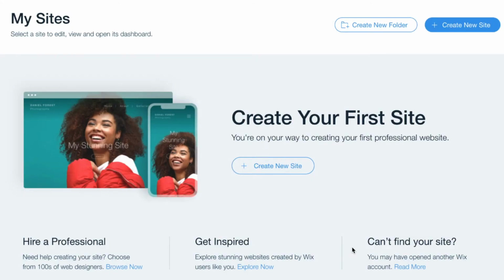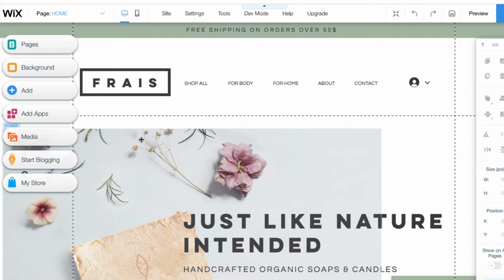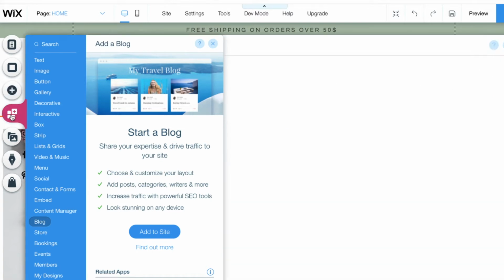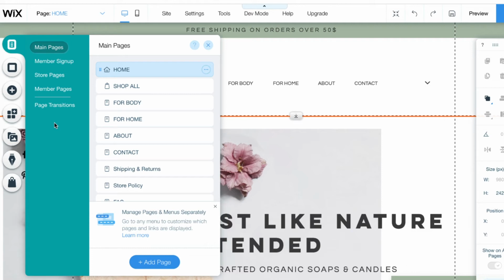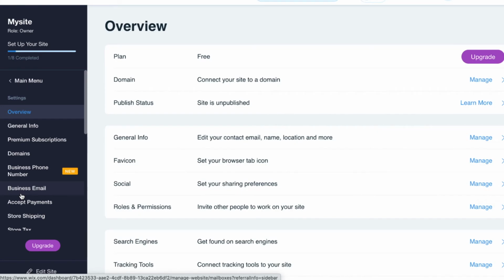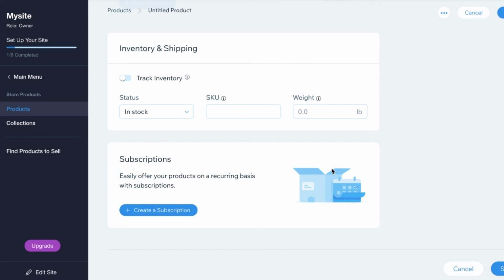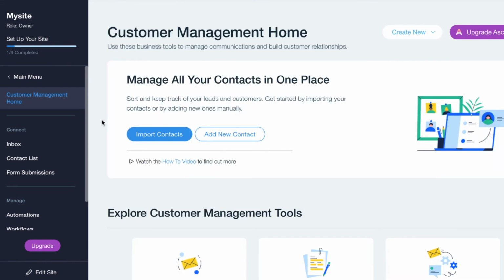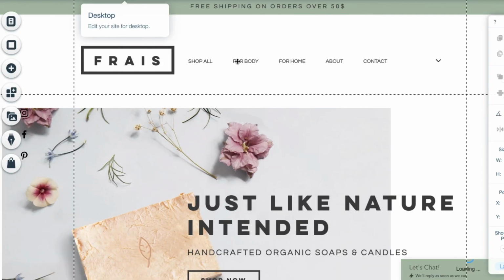Wix Ecommerce Tutorial - Make an Online Store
You can use Wix to make an online store where you sell products to your customers. This is an ecommerce tutorial video showing you how to set up your own web presence online for your shop, brand, or business.

★★★★ Sponsors ★★★★

★★★★ Audio Books ★★★★